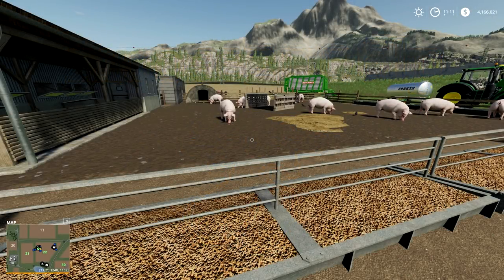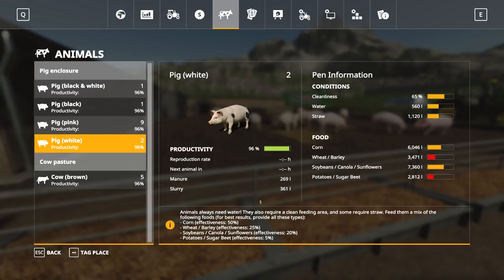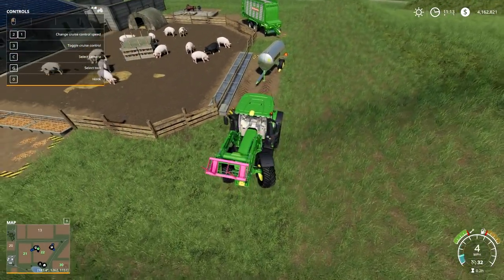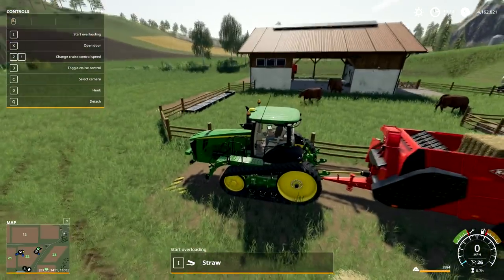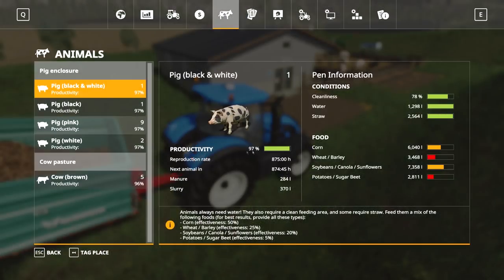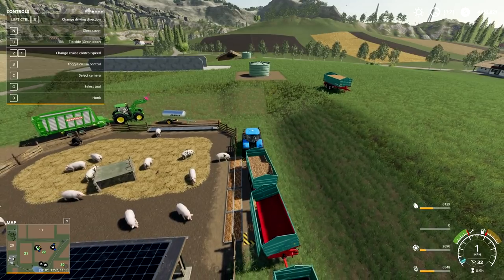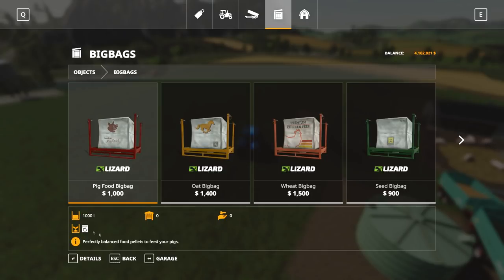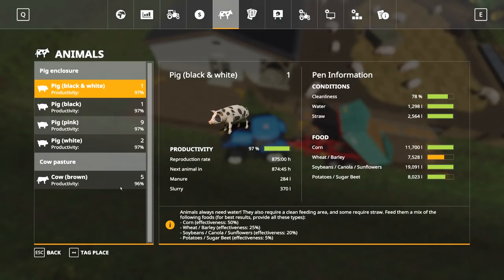Farming Simulator 19 Tutorial | Pigs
Today we are talking about pigs: how to feed them, train them, sell them, and their manure!

Straw Tutorial: [Coming Soon]
Baling Tutorial: [Coming Soon]
Manure Tutorial: [Coming Soon]